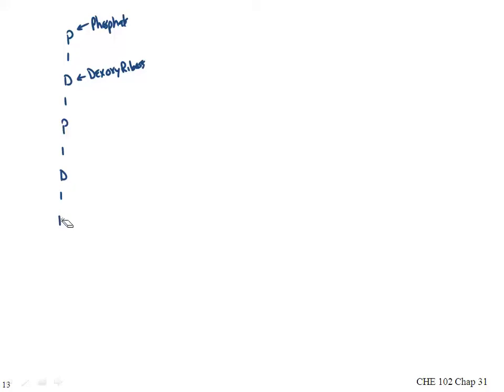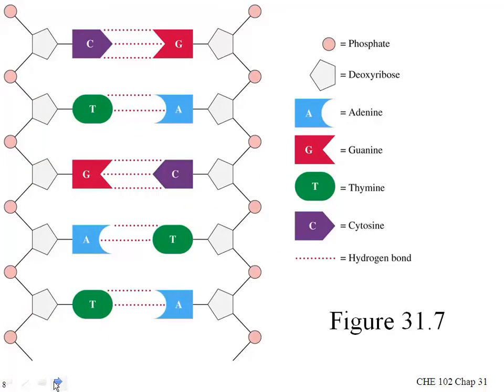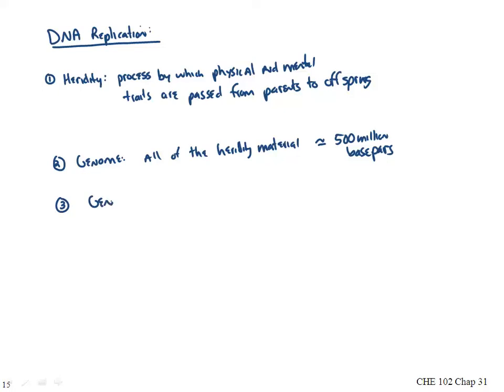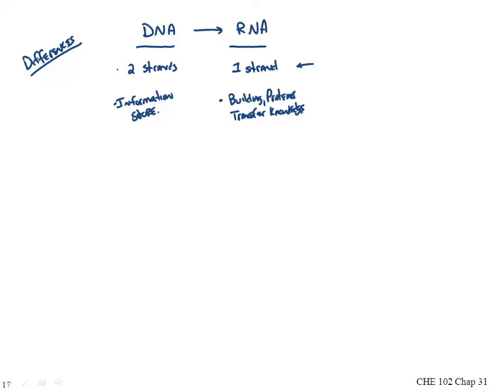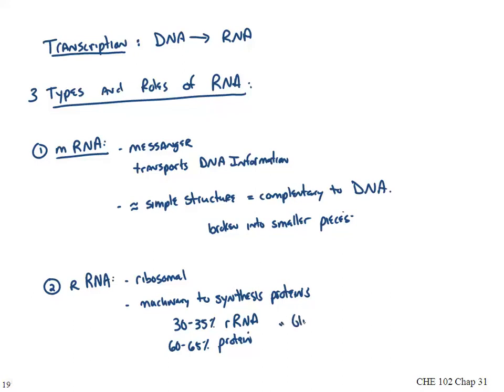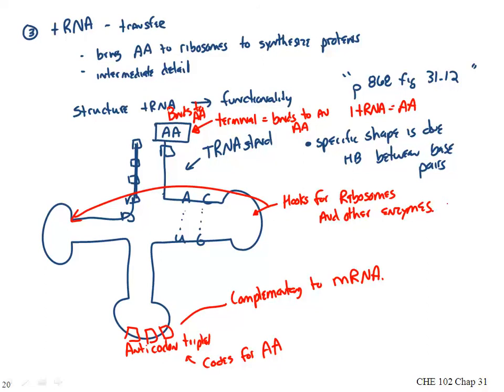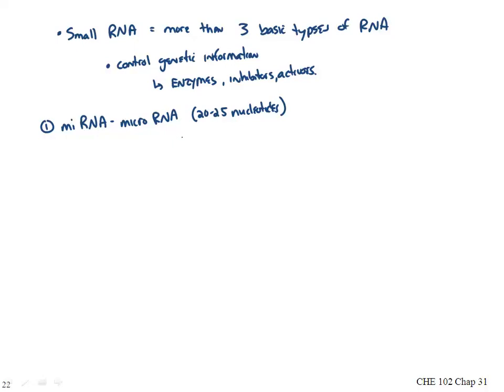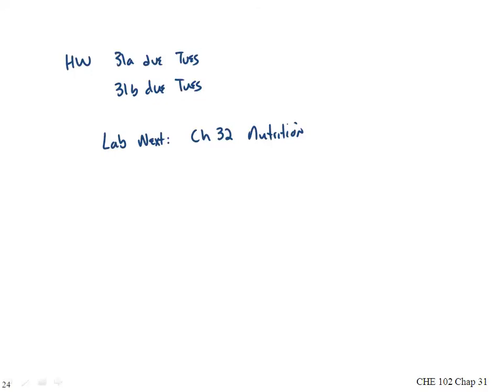4 11 14 che102